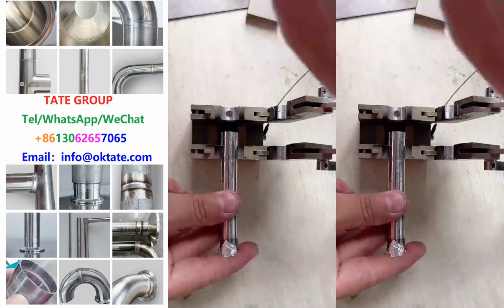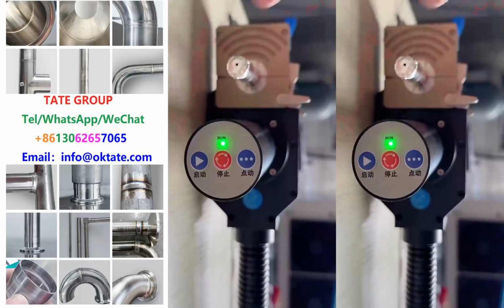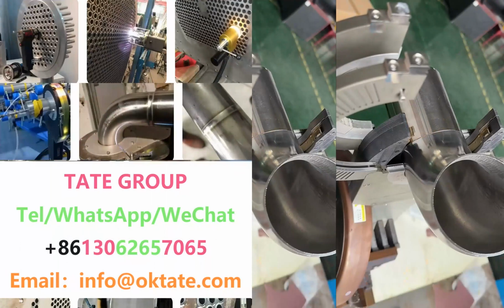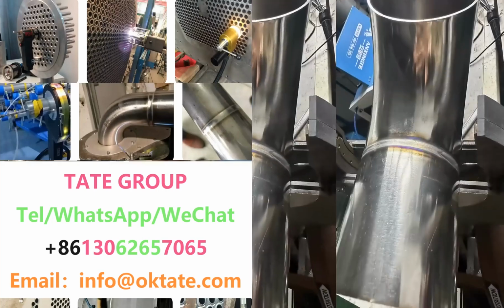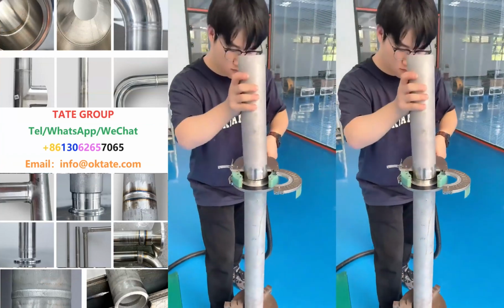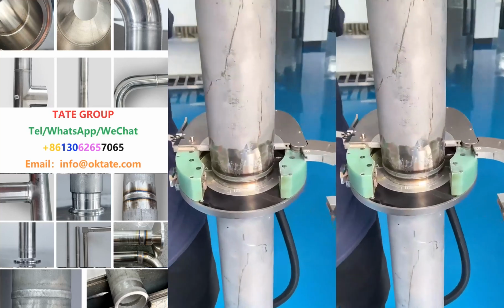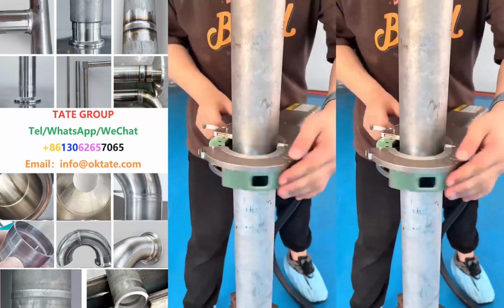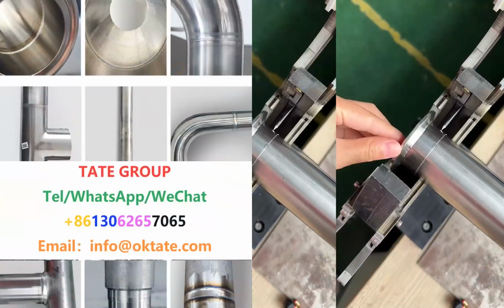Orbital Automatic TIG Welding for Pharmaceutical Clean Pipe and Sterile Welding Technology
*How to quickly weld Tube Pipes? Just use TATE Automatic TIG Orbital Welder*
*Reduce Costs With Factory Direct Sourcing.OEM/ODM Available!*
Jack
Sales Manager
Welcome to our comprehensive guide on Orbital Welding Machines, the cutting-edge technology revolutionizing the welding industry. Whether you're a seasoned professional or a newcomer to the world of welding, this video will provide you with in-depth insights into how orbital welding machines work, their applications, benefits, and why they are becoming the go-to solution for precision welding across various industries.

What is an Orbital Welding Machine?

An Orbital Welding Machine is a specialized welding device designed to automate the welding process, particularly for pipes and tubes. Unlike traditional manual welding, orbital welding uses a rotating electrode that moves around a stationary workpiece, ensuring consistent, high-quality welds. This technology is widely used in industries where precision and repeatability are critical, such as aerospace, pharmaceuticals, food and beverage, semiconductor manufacturing, and power generation.

Key Features of Orbital Welding Machines:

Precision and Consistency: Orbital welding machines are known for their ability to produce highly precise and consistent welds. The automated process eliminates human error, ensuring that each weld meets the highest quality standards.

Versatility: These machines can weld a wide range of materials, including stainless steel, titanium, nickel alloys, and more. They are also capable of handling different pipe diameters and wall thicknesses, making them suitable for various applications.

Efficiency: Orbital welding significantly reduces welding time compared to manual methods. The automated process allows for faster setup and execution, leading to increased productivity and reduced labor costs.

Repeatability: One of the standout features of orbital welding is its ability to produce identical welds repeatedly. This is particularly important in industries where consistency is paramount, such as in the manufacturing of medical devices or aerospace components.

Remote Operation: Many orbital welding machines come equipped with remote control capabilities, allowing operators to monitor and adjust the welding process from a safe distance. This is especially useful in hazardous environments or when welding in hard-to-reach locations.

Applications of Orbital Welding Machines:

Aerospace Industry: In the aerospace sector, orbital welding is used to create high-strength, leak-proof joints in fuel lines, hydraulic systems, and other critical components. The precision and reliability of orbital welding ensure that these components can withstand the extreme conditions encountered during flight.

Pharmaceutical and Biotechnology: The pharmaceutical industry requires ultra-clean, contamination-free welds for piping systems that transport sensitive fluids and gases. Orbital welding machines are capable of producing welds that meet the stringent hygiene standards required in this field.

Food and Beverage Industry: In food and beverage production, orbital welding is used to create sanitary welds in piping systems that transport consumable products. The smooth, consistent welds produced by orbital welding machines help prevent bacterial growth and ensure product safety.

Semiconductor Manufacturing: The semiconductor industry relies on orbital welding to create precise, contamination-free welds in gas delivery systems. These systems must maintain ultra-high purity levels to prevent defects in semiconductor production.

Power Generation: Orbital welding is used in the construction and maintenance of power plants, particularly in the welding of boiler tubes, heat exchangers, and other critical components. The durability and reliability of orbital welds ensure the long-term performance of these systems.

Benefits of Using Orbital Welding Machines:

Improved Weld Quality: The automated nature of orbital welding ensures that each weld is executed with the same precision, resulting in higher-quality welds with fewer defects.

Cost Savings: While the initial investment in an orbital welding machine may be higher than traditional welding equipment, the long-term cost savings are significant. Reduced labor costs, increased productivity, and fewer reworks contribute to a lower total cost of ownership.